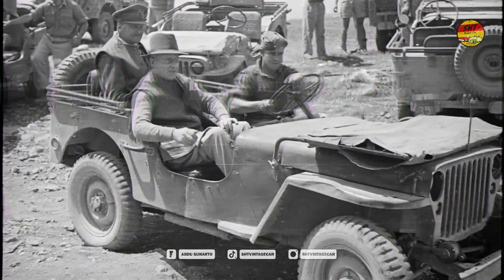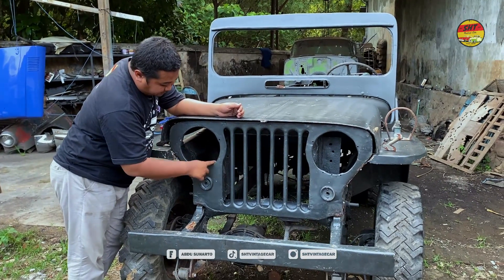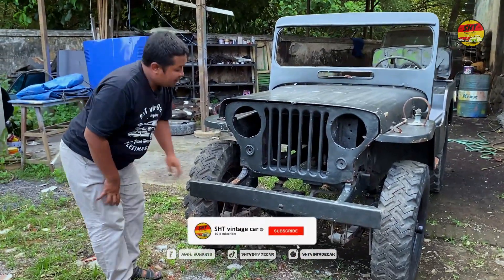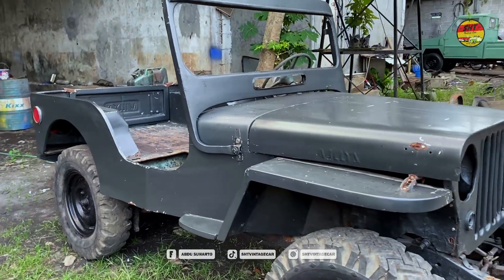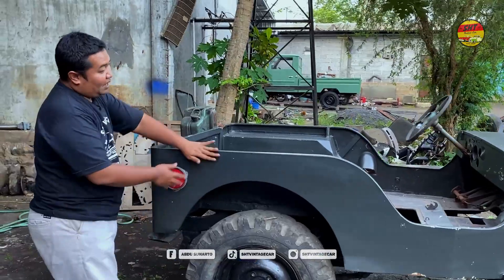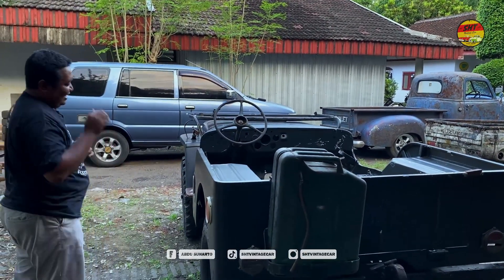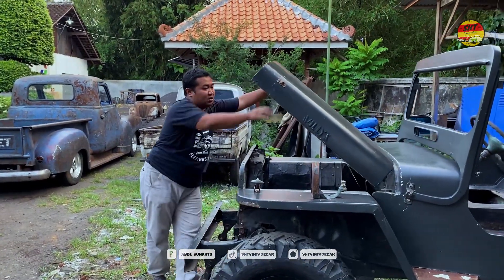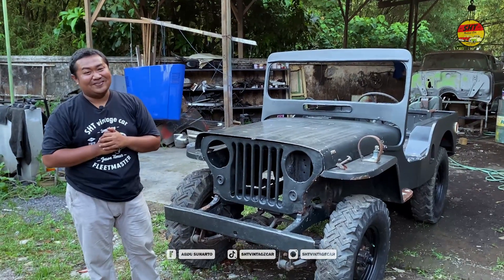REVIEW MOBIL JEEP WILLYS 1948 | FOR SALE